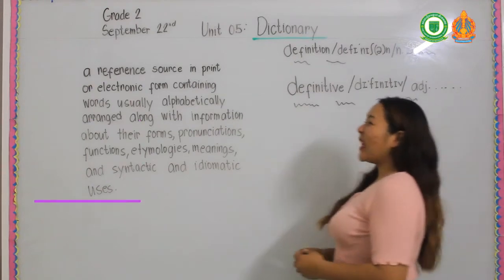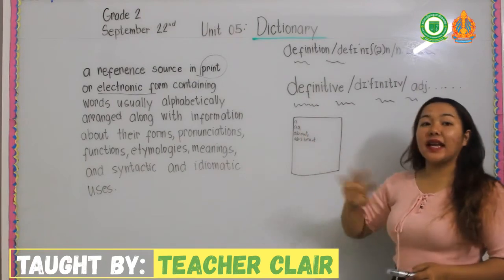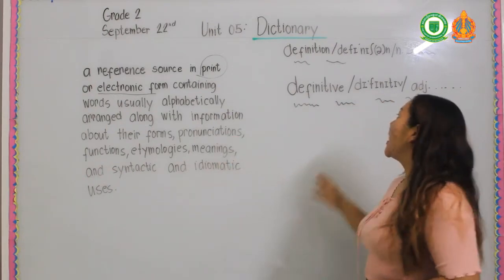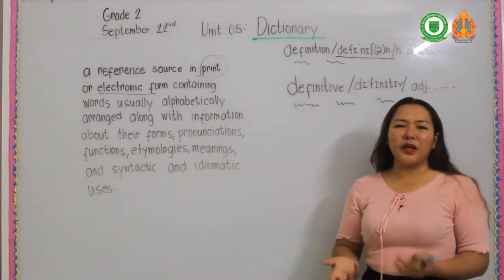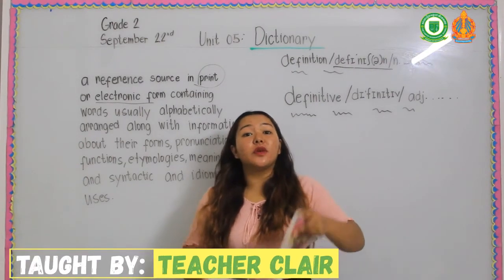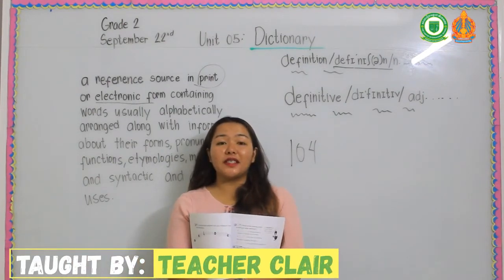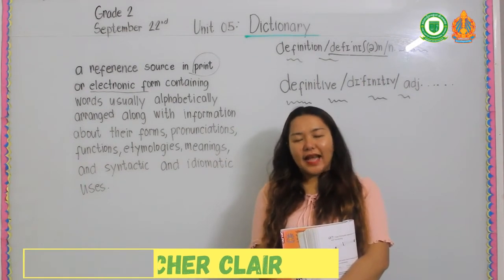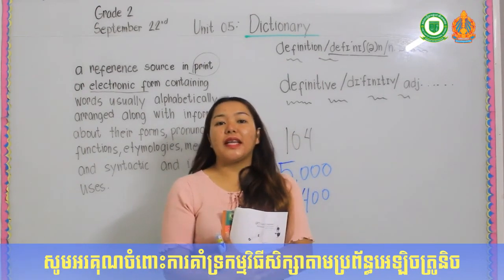Dictionary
Grade 2
Subject: English
Lesson: Dictionary